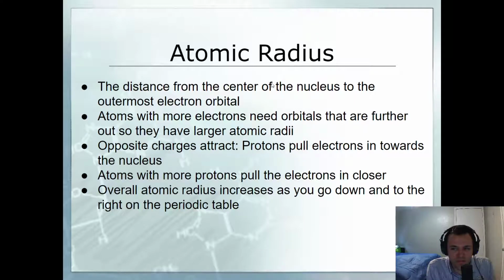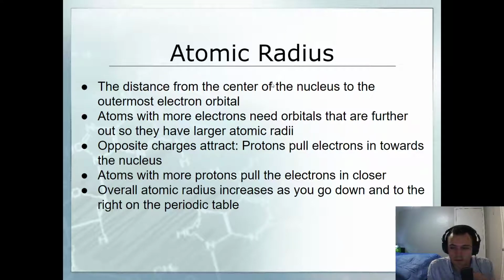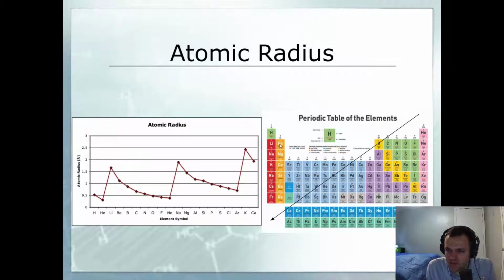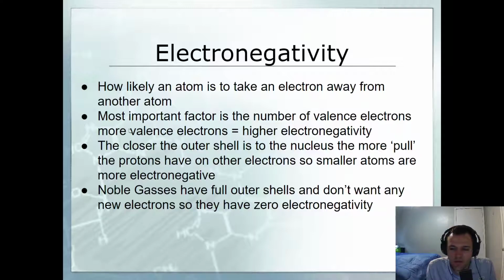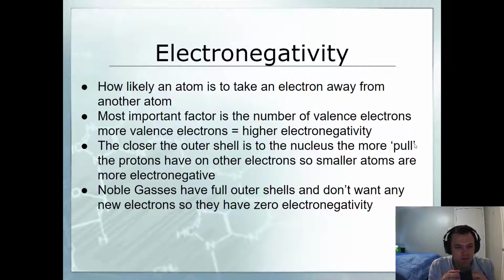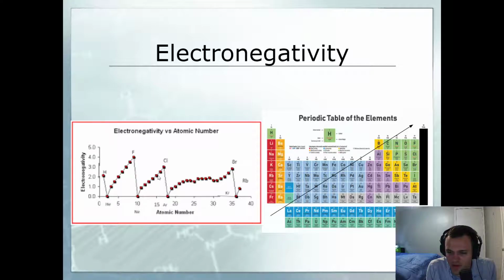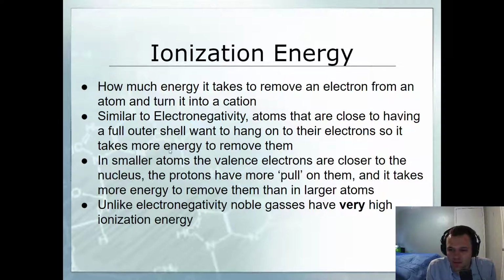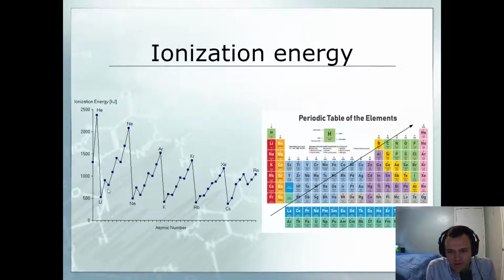Periodic Table Trends